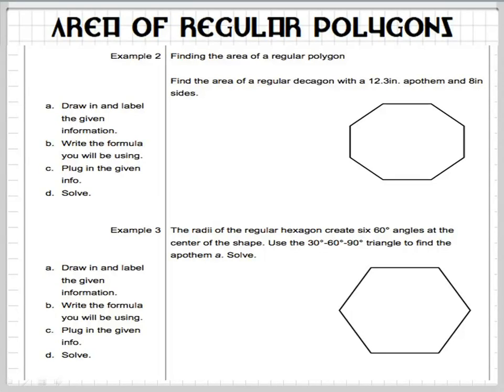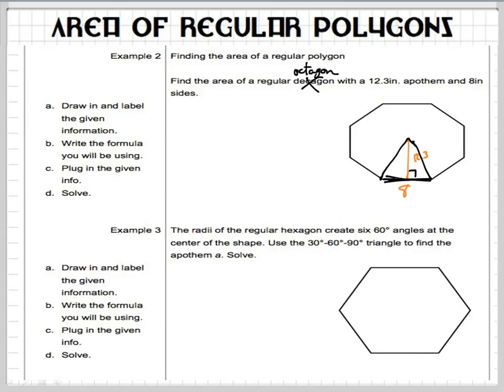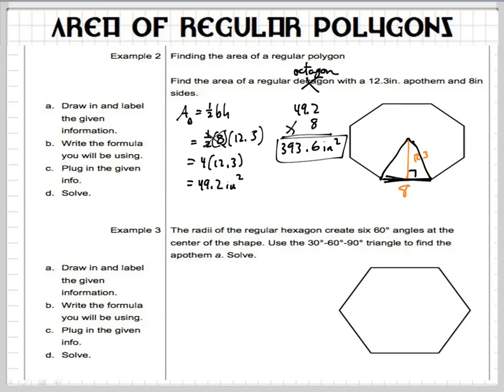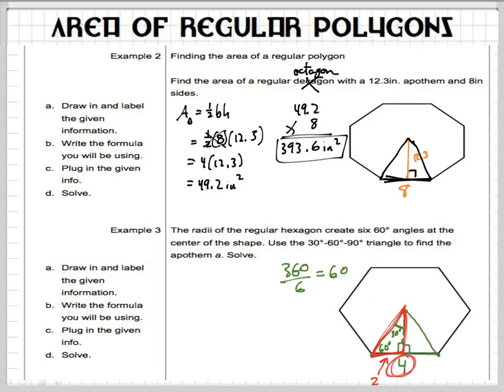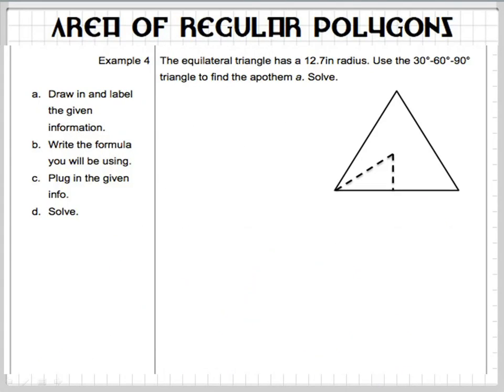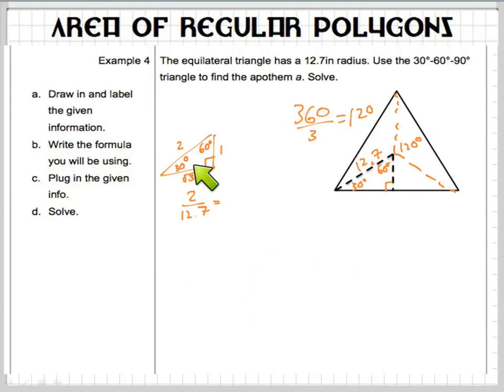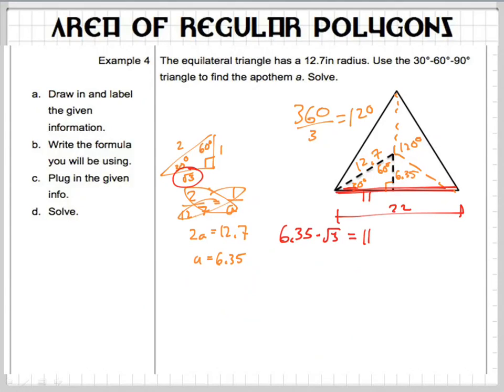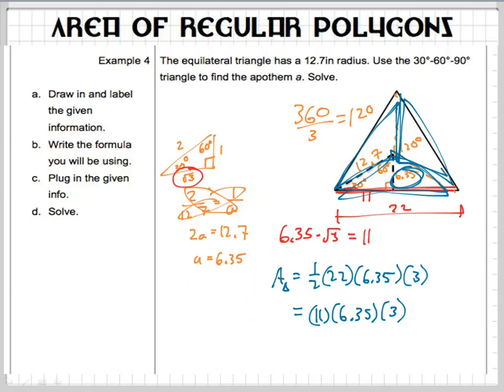Area of a polygon part 2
How do you find the area of a polygon?